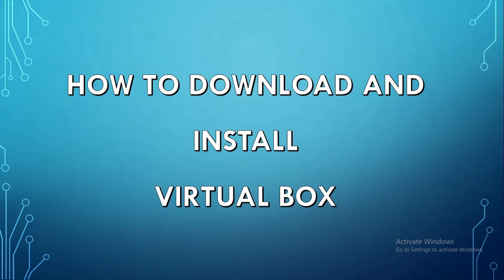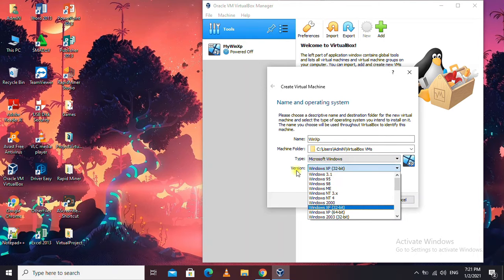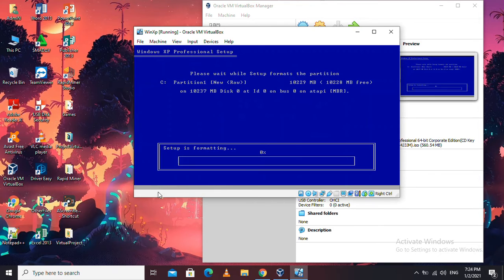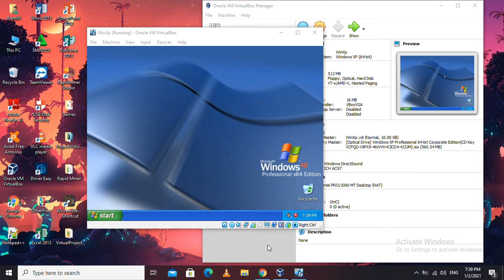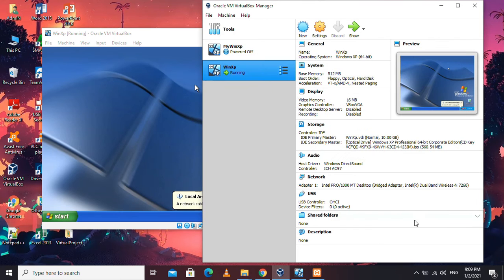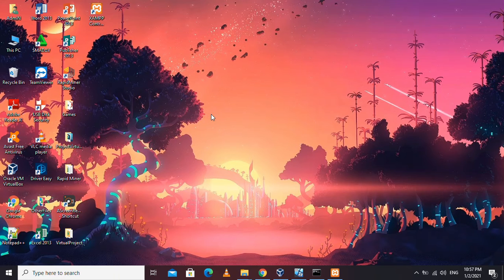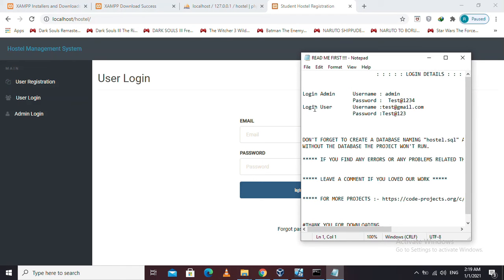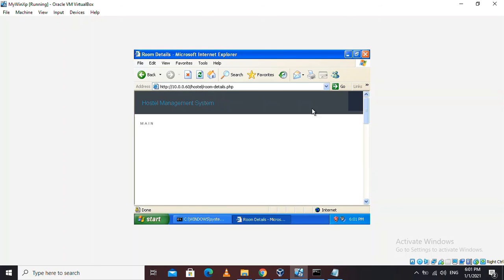HOST and VIRTUAL MACHINE CONNECTION WITH COMPUTERIZED SYSTEM INSTALLATION.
In this video i will show you the process on:
*How to download and install Virtual Box
*How to create Virtual Machine and install an Operating System
*How to download and install a Web Server
*How to Setup network for Virtual Machine
*How to install a Computerized System

SOFTWARE AND FILE LIST:
Virtual Machine Operating System used:
*Windows XP Pro.

Web Server used:
*XAMPP

Network used:
*Personal Wifi

Computerized System used:
*Hostel Management System

*Sineskwela lofi Remix by Winxy (1hour version by OddCube)